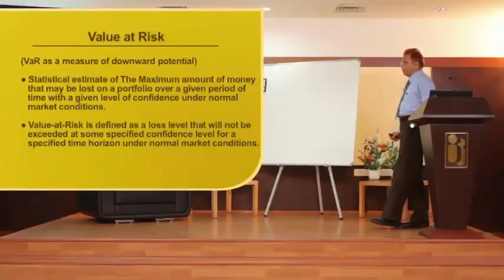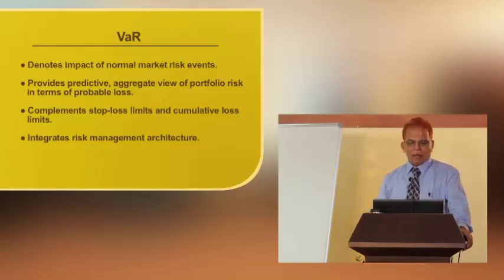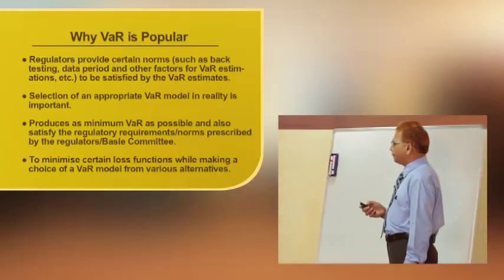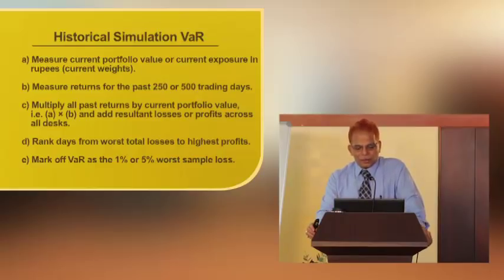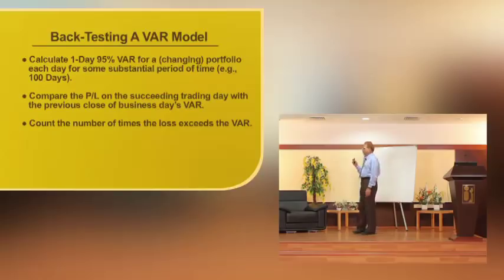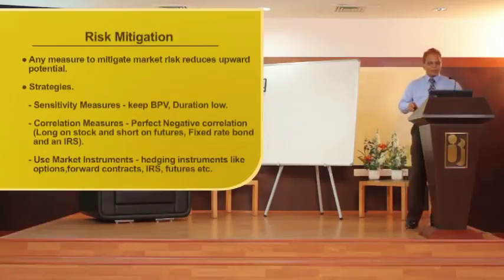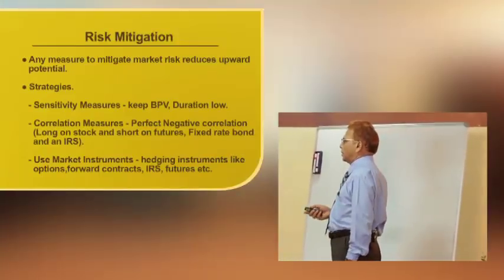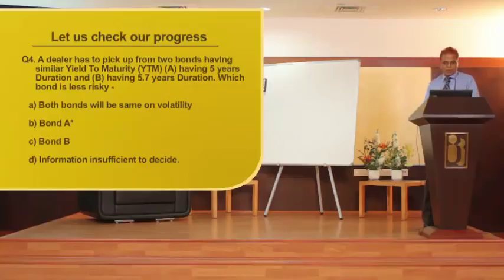Module B - Risk Management - Topic 11 Part 3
Topic 11 - Market Risk - Part 3